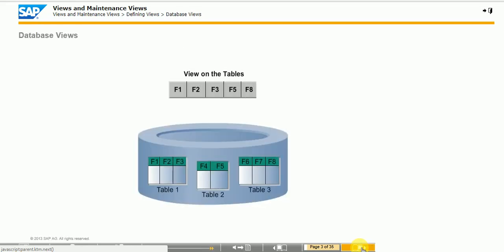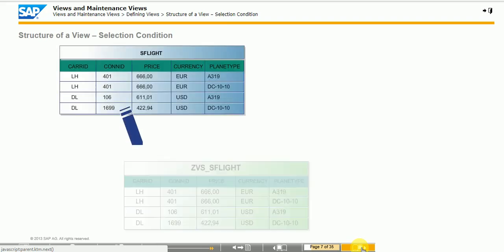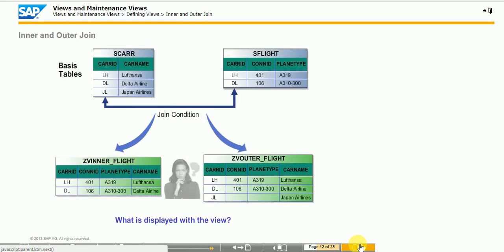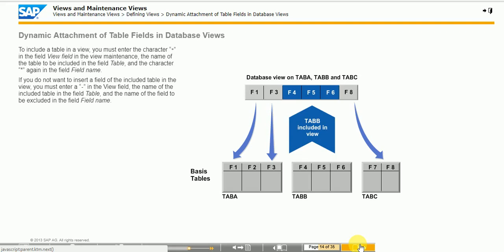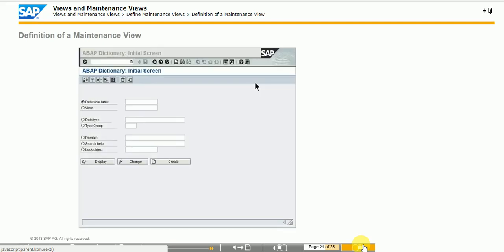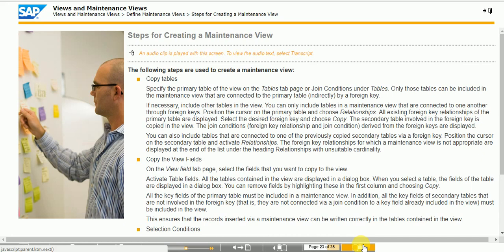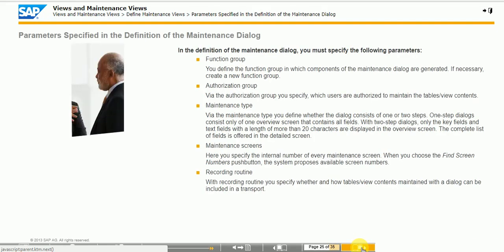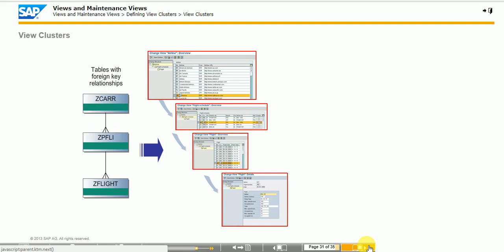Views and Maintenance Views TAW 10 (Unit 22)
-Defining Views
-Define Maintenance Views
-Defining View Clusters